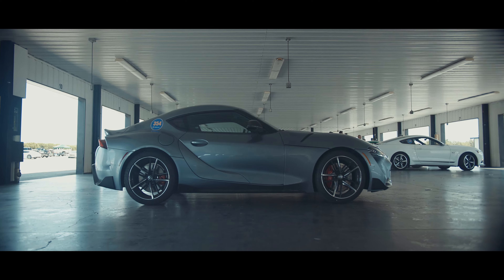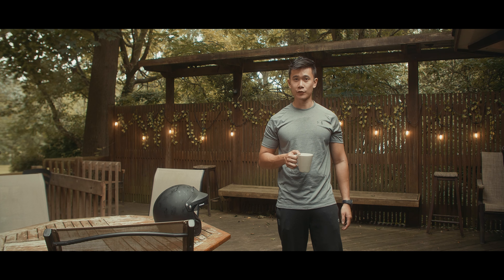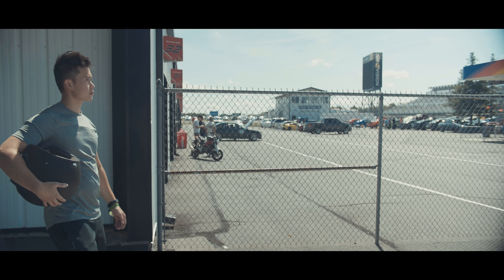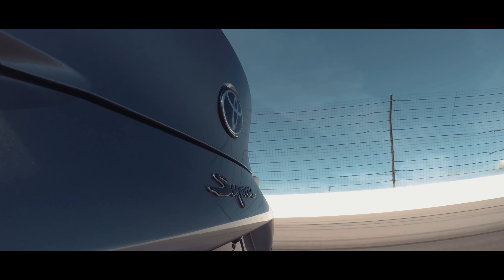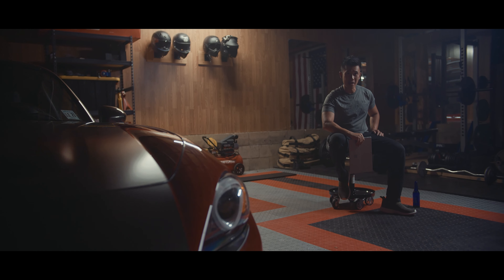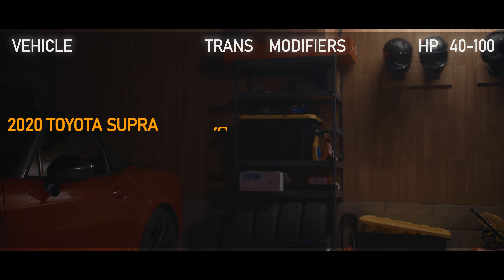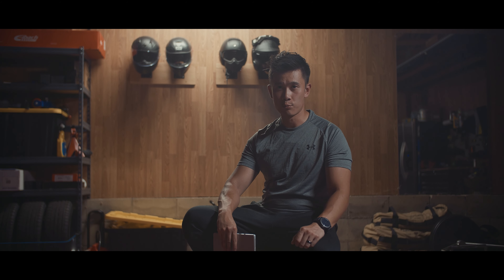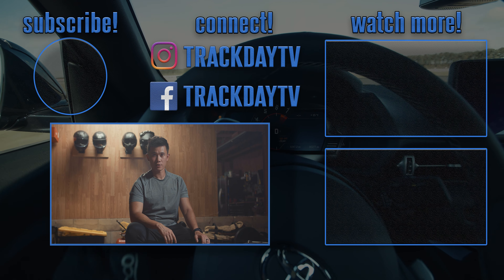2020 Toyota Supra Acceleration Review | Has the Legend Returned?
The MK5 Supra is finally here and I was lucky enough to put it through our 40-100 and 60-130 acceleration test. This car has a downpipe and conservative tune from Petrol Werks and is estimated to make around 385WHP. Let's find out how FAST this new car is.

Special thanks to SlipStream for inviting us to run at Poconos Raceway

Track Day TV is a channel dedicated to performance cars and building an extensive database of their acceleration times. At the same time, I strive to deliver content in a cinematic and visually pleasing style with honest opinions from a guy who just wants to drive cars fast.

What I use to shoot the videos:
Panasonic Lumix GH5S
Sony RX0 II
GoPro HERO7
GoPro HERO5

Sourced through YouTube Creator Library